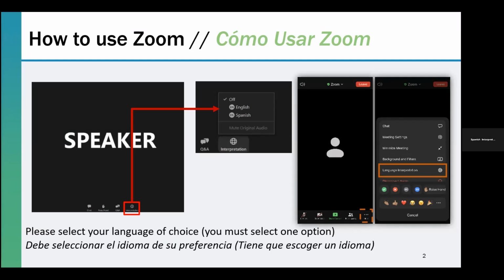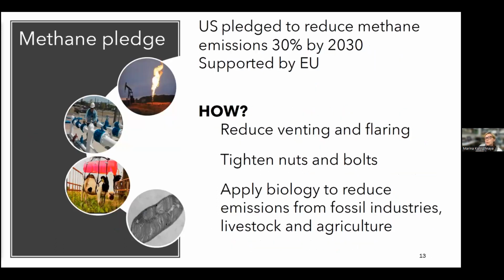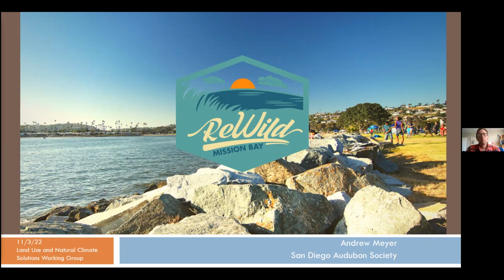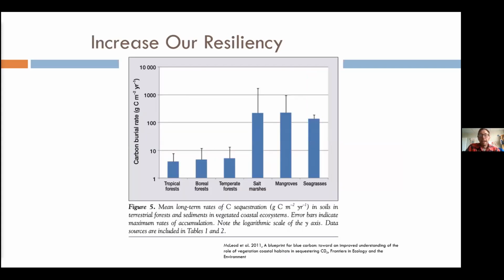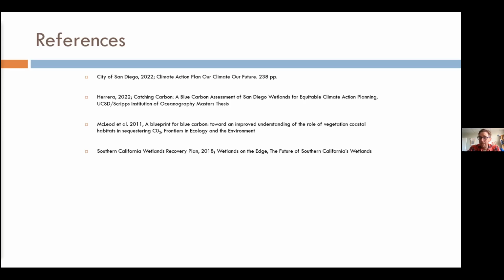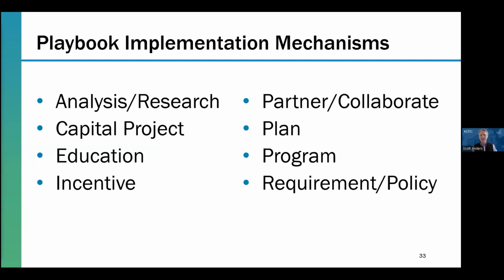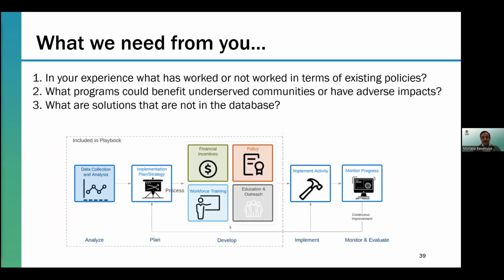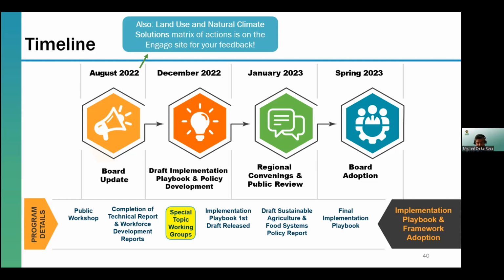11/3 Land Use & Natural Climate Solutions Working Group Workshop ENG